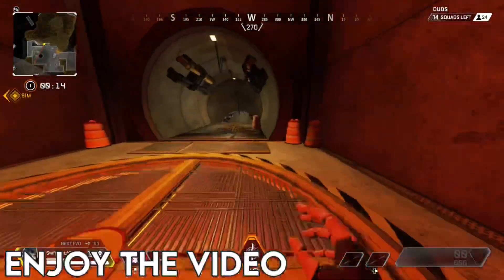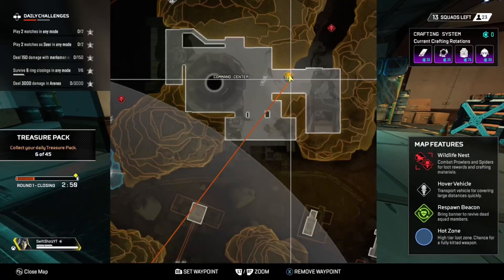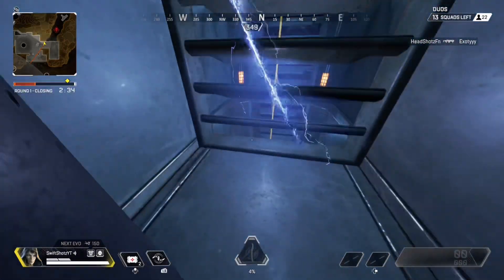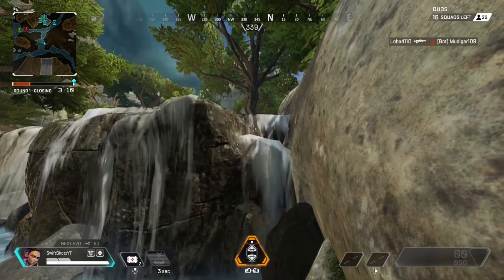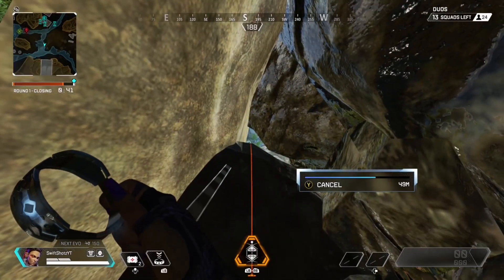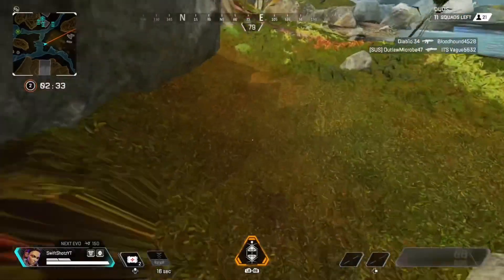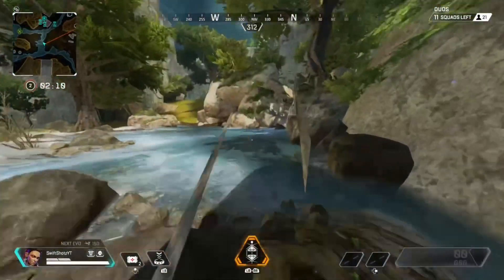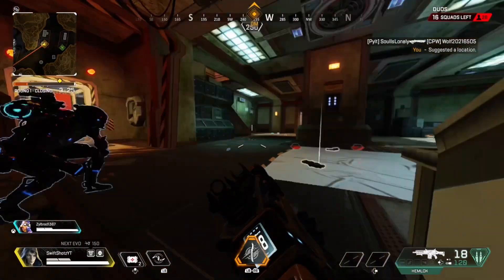3 NEW GLITCHES In Storm Point - Apex Legends Season 11 Glitches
I hope you guys will enjoy my videos my goal on this channel is to make you guys happy and just have fun and play games. I also try to livestream once a week so if you want to run some games with me make sure to ask and join the livestream.

If You Want To Donate And Support Me And The Channel My Paypal Is Down Below
Donations Are Not Encouraged But If You Want To It Would Be Appreciated!

I Hope You Guys Have A Good Day And Hope You Enjoyed The Video!